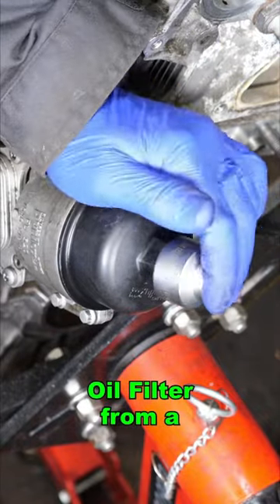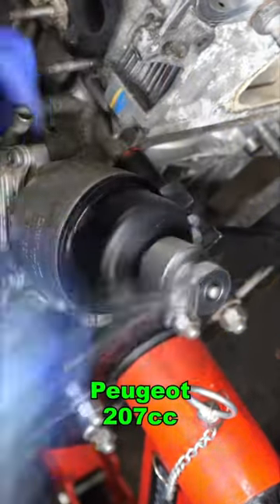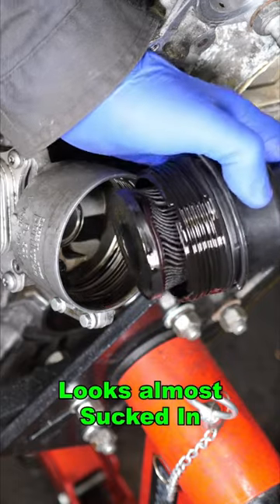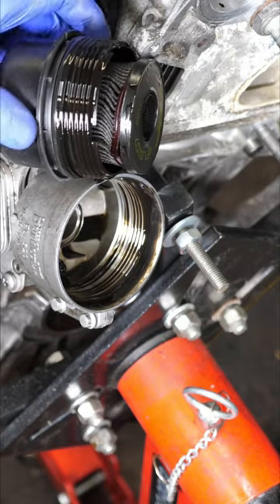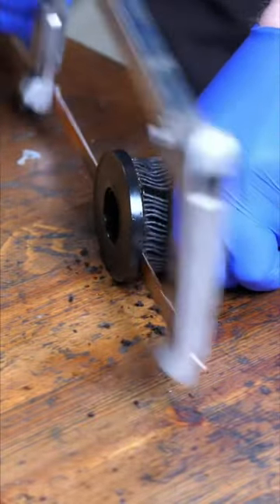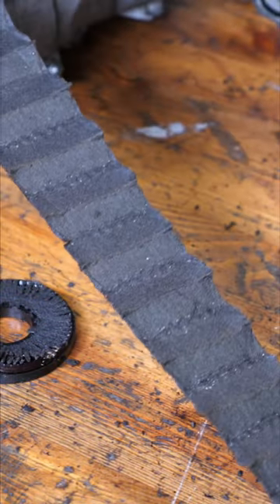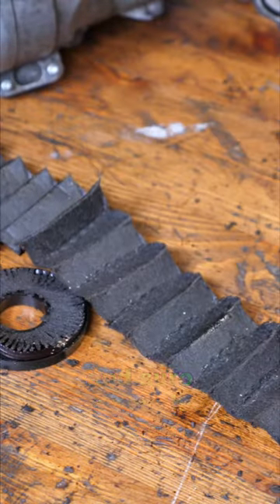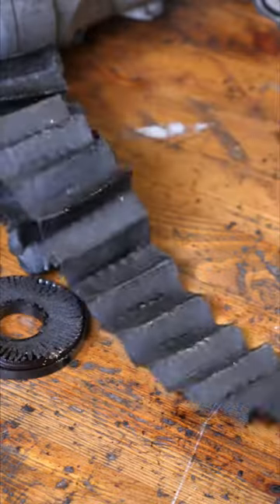Peugeot Oil Filter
Metal flecks found in the oil filter of the Peugeot 207cc with the EP6 THP150 engine